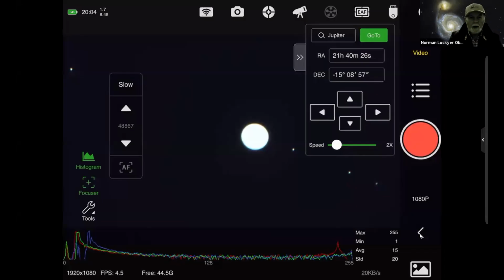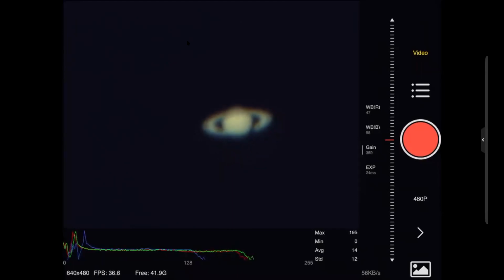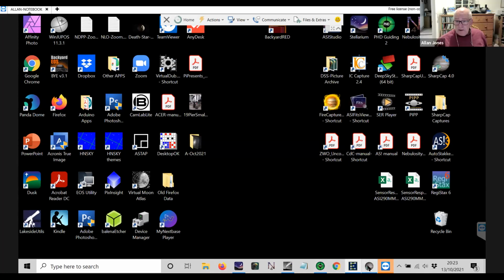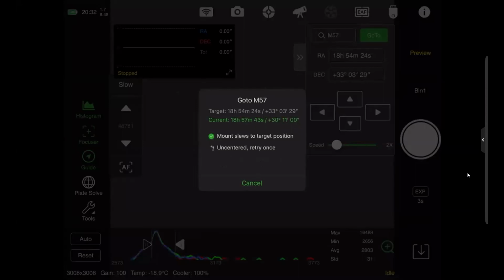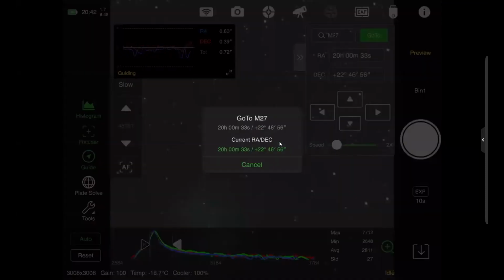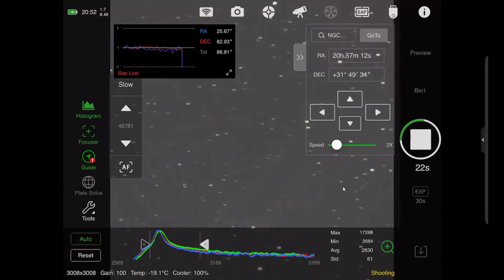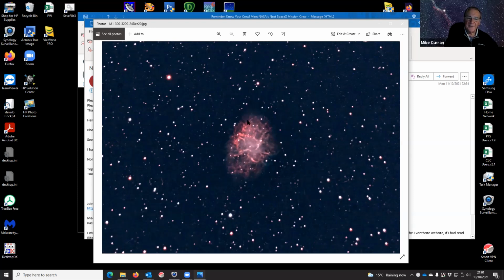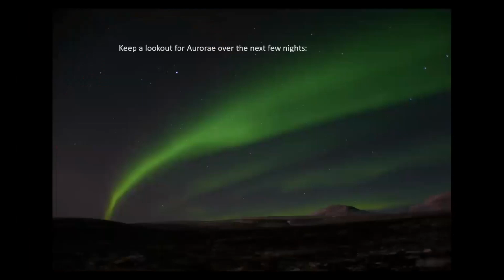Livestreaming the Planets from NLO - Day 2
Livestreaming of the planets Jupiter, Saturn and Neptune from NLO members telescopes, with a brief look at some of the brightest planetary nebulae in the sky.